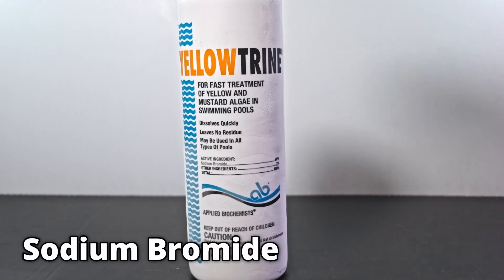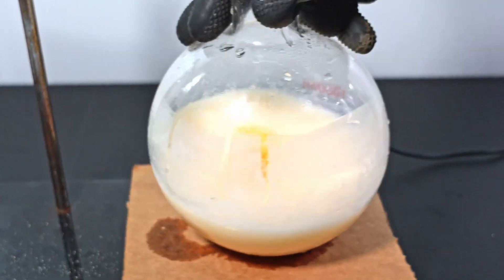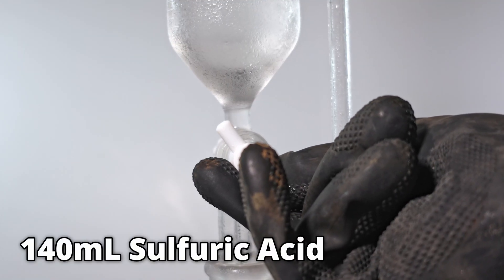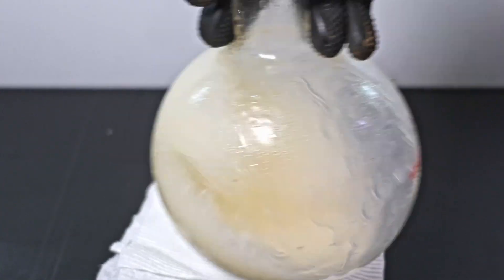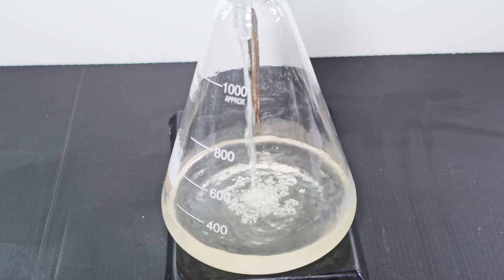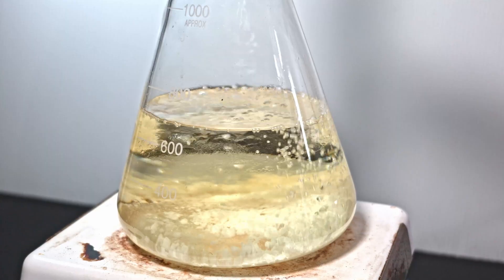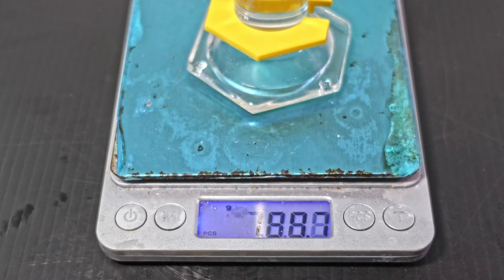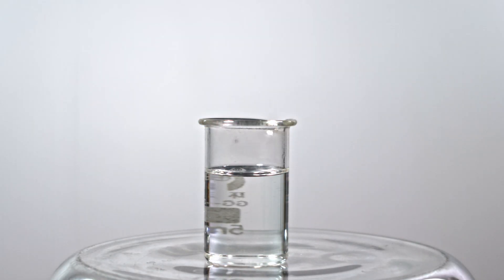Making Ethyl Bromide (Bromoethane)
Welcome back to Episode 21 of Molecular Playground! In this one, I make Ethyl Bromide or Bromoethane! Ethyl Bromide can be used to add ethyl groups to reactive groups in larger molecules. Bromine's lability helps alkylate organic compounds.

WARNING!
Bromoethane is an alkylating agent and carcinogen! Do not try this at home!